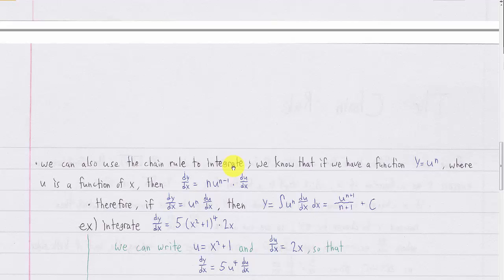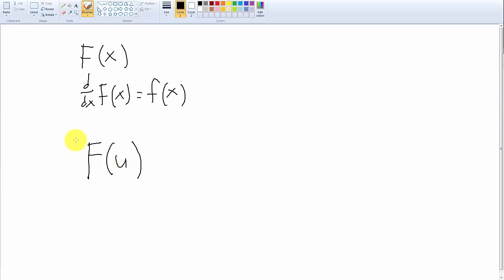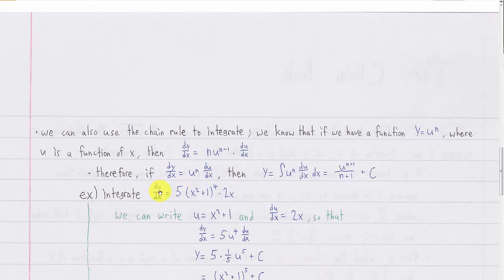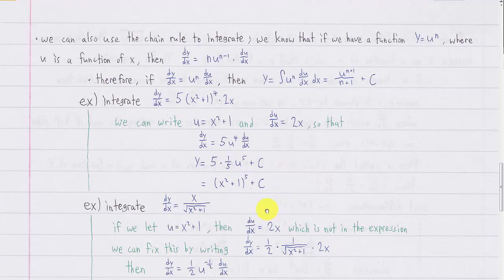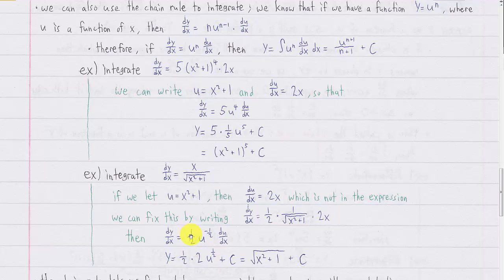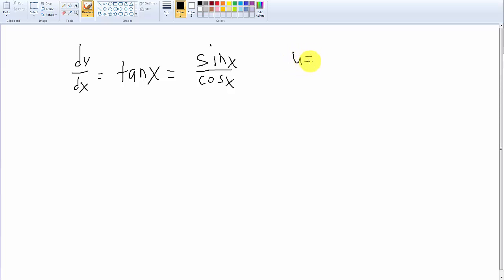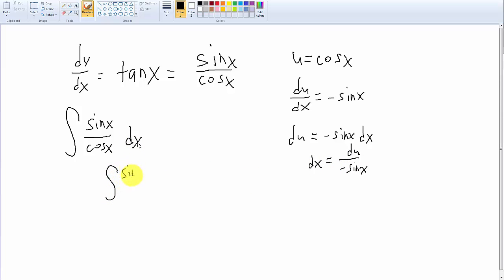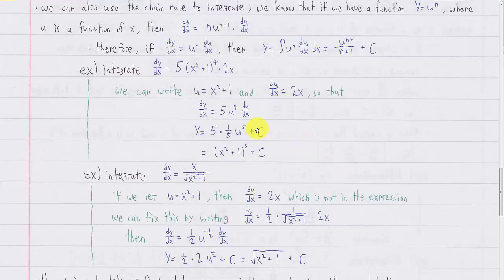[Calculus] Integrating with the Chain Rule (U-Sub)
In this video I talk about reversing the chain rule to help integration, more commonly known as u substitution.